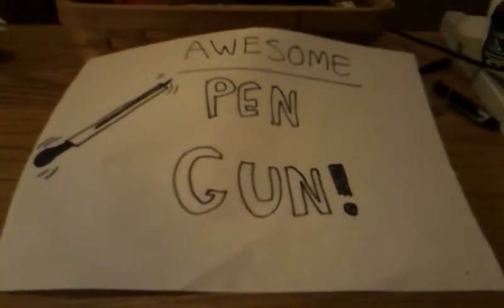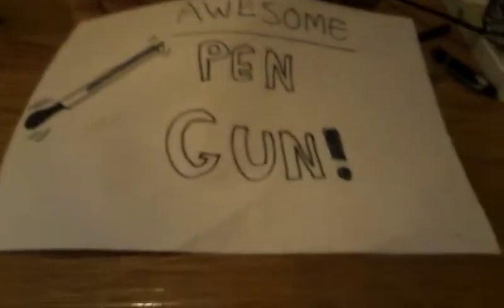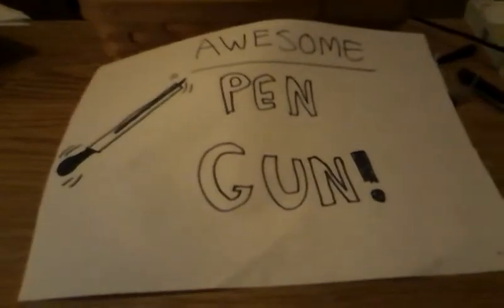How to make the awesome "pen gun"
The coolest pen gun ever!